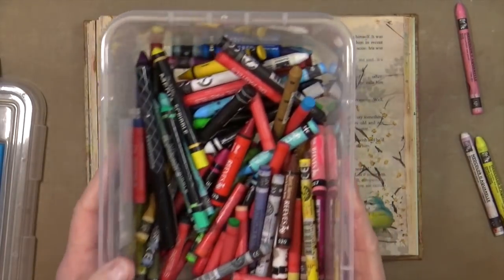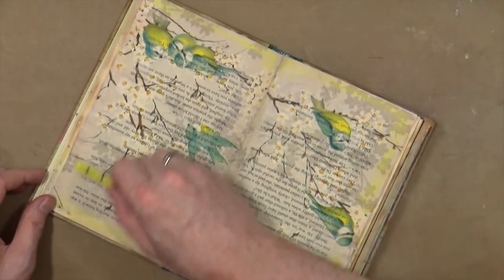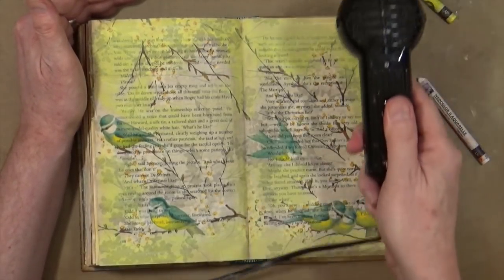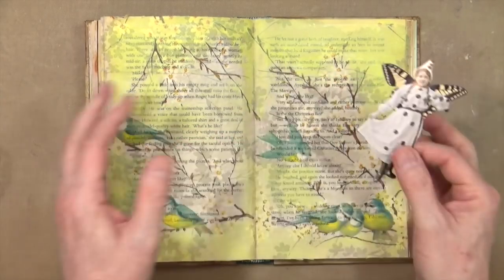Page #11 - Volume of the Dolls - "Make Your Own Kind of Music"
As everyone's lockdown continues, it seems fitting that I try and work through the remaining pages in my Volume of the Dolls to fill up the space and a little time!